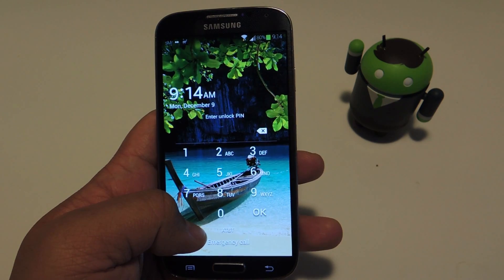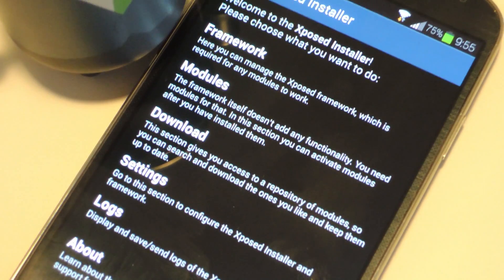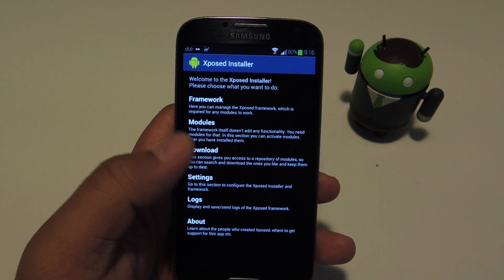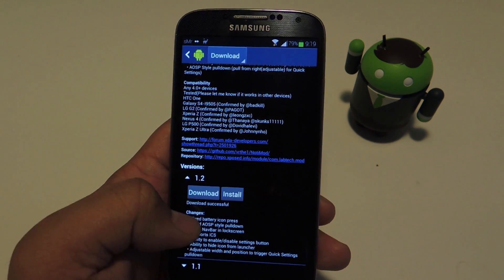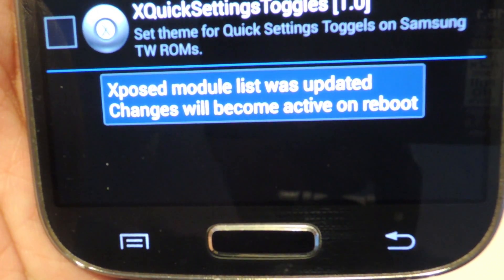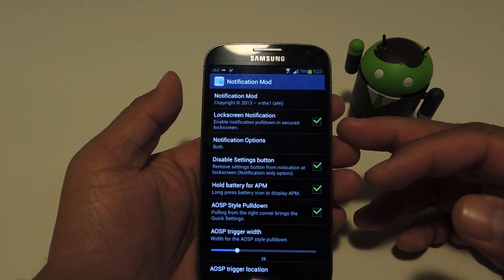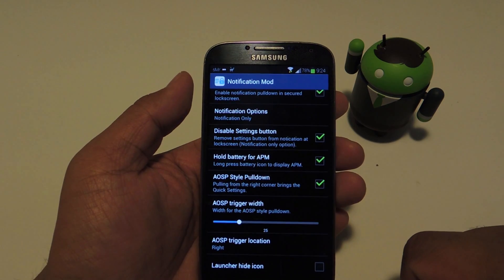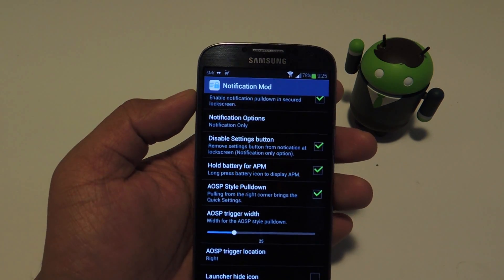Notifications + Lock Screen Security - Samsung Galaxy S4 [How-To]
How to See Your Notifications Without Unlocking - GS4

In this softModder tutorial, I'll be showing you how you can check on your notifications without having to unlock your Samsung Galaxy S4's lock screen.

By default, Android does allow you to see your notification panel from the lock screen, but only if you don't have any security enabled. Once you put a PIN, pattern, or face unlock, this functionality gets disabled. However, with the help of the Xposed framework, we no longer have to decide between a secure lock screen and quick access to our notifications.